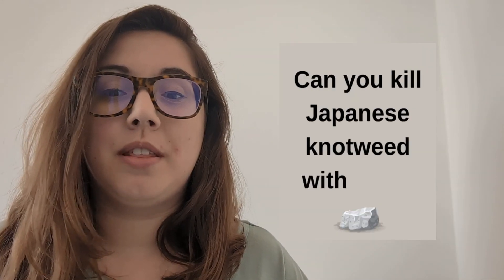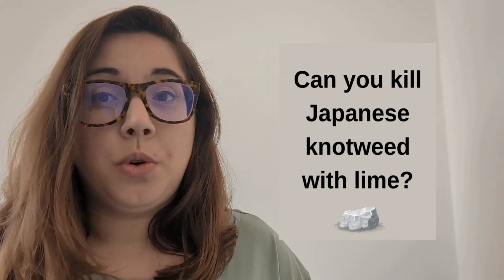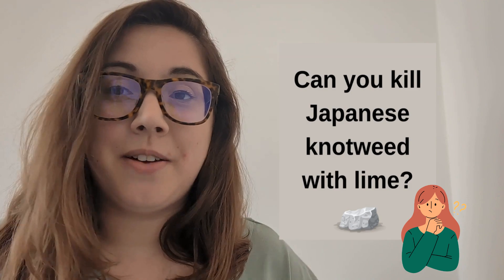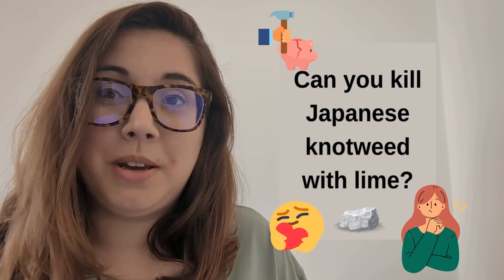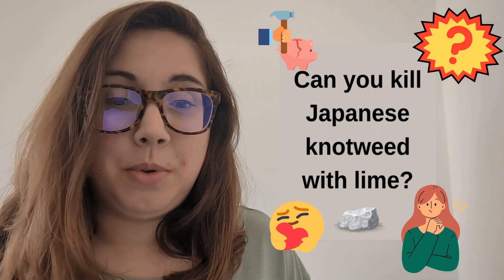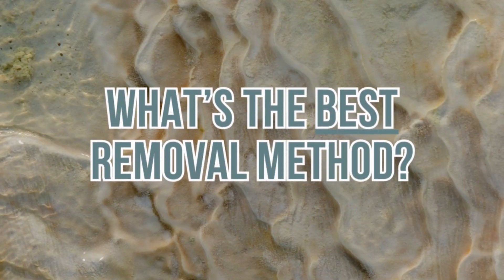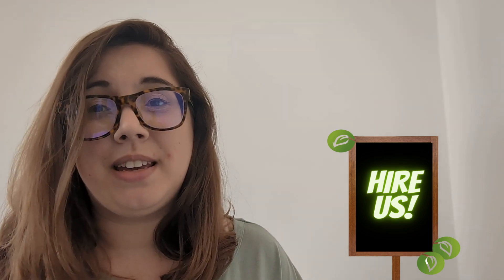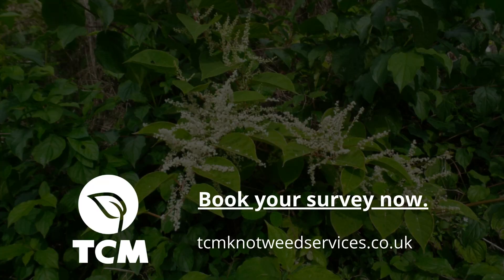Can you kill Japanese knotweed with lime?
You can burn Japanese knotweed with lime, but can you really kill it? Find out in our latest video or read the article
CHAPTERS
0:00 - Intro to Japanese knotweed
0:28 - Can you kill knotweed with lime?
0:54 - Lime vs Japanese knotweed
1:22 - How do you kill Japanese knotweed?
2:00 - What's the best removal method?
2:23 - Japanese knotweed removal services

TCM have been removing and controlling Japanese knotweed for over two decades. They know a thing or two about other invasive species too, such as Himalayan balsam, ragwort and the nasty giant hogweed.

If you're dealing with an invasive weed, like the stressful heinous Japanese knotweed, we'd like to hear from you.